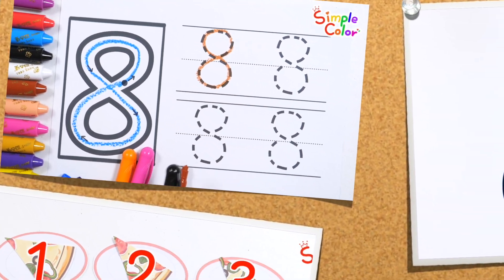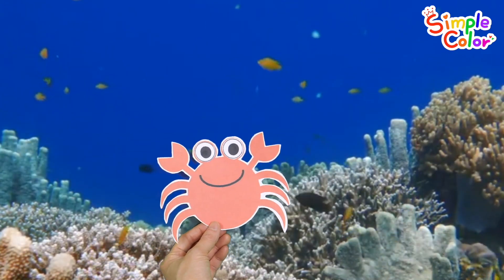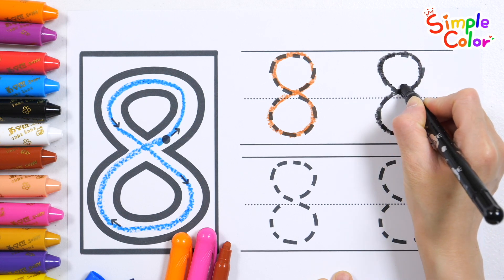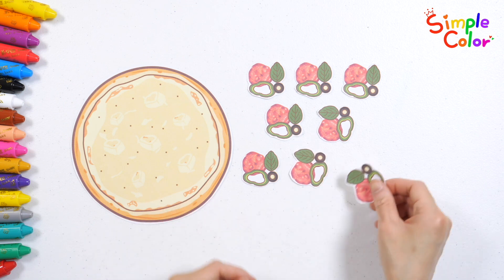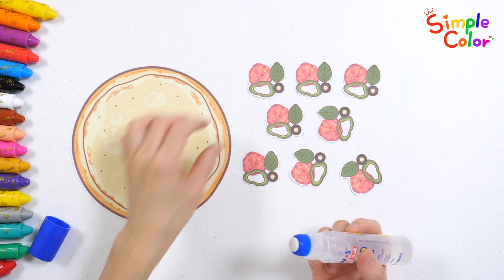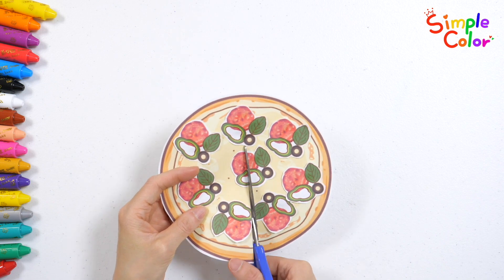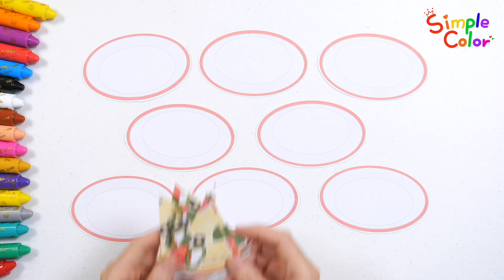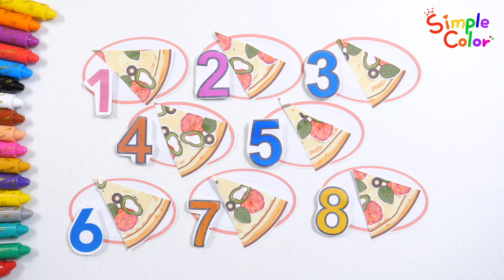Learn the number 8 by counting crab feet| Video for kids | How to count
Hello, friends!
Learn how to write numbers by slowly writing the numbers in the direction of the arrow.
Count how many legs a crab has, and learn the concept of numbers in a fun way by dividing a pizza into 8 pieces.
Count, draw, and color numbers in various ways to become familiar with numbers and learn repeatedly.

This is a video for infants and children that you can learn by following along with nursery rhymes in an easy and fun way.

'Likes' are a great help in video production ^0^

🍀 Print out the free worksheet and use it for learning🍀